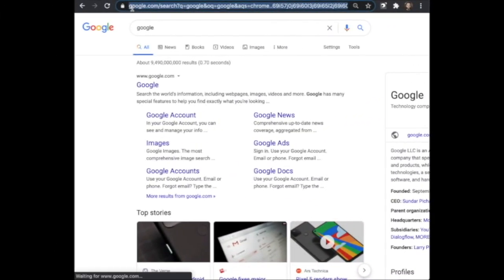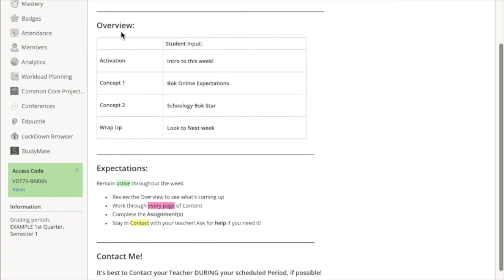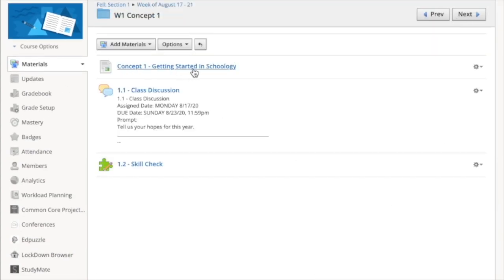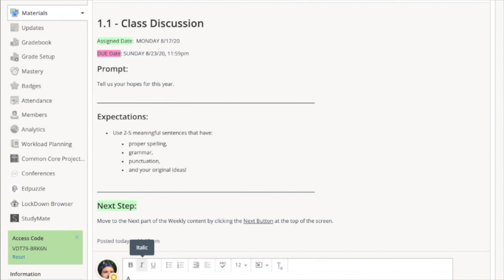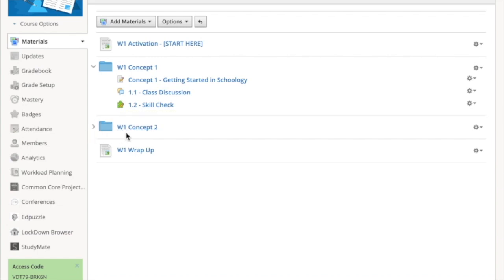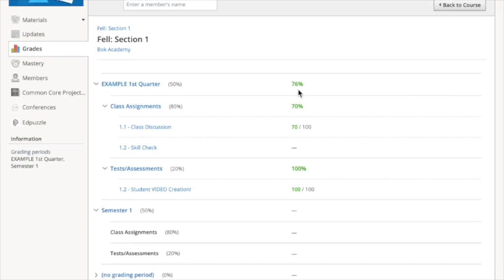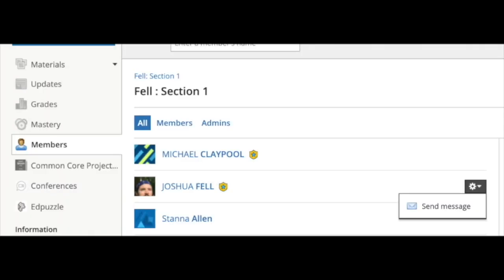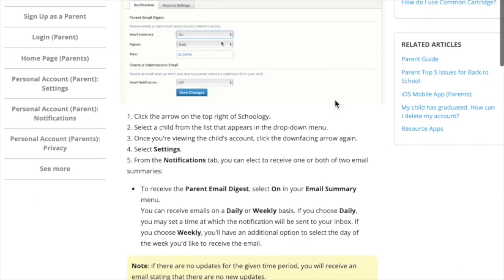A Schoology Tutorial for Parents (Fall 20-21)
Charter public middle school